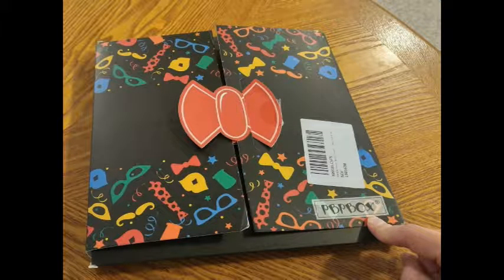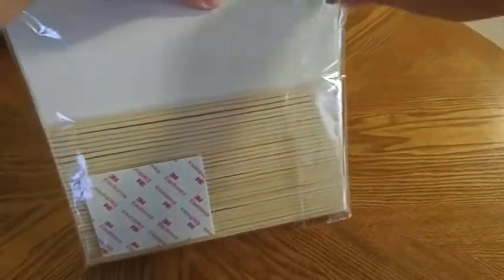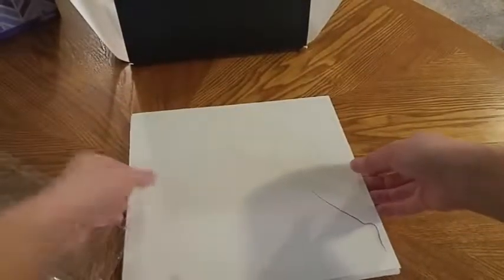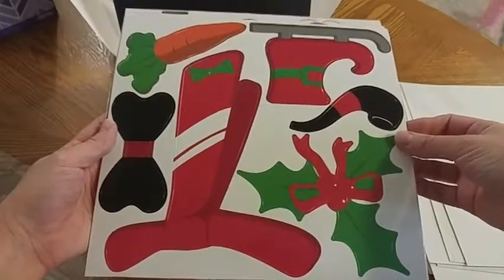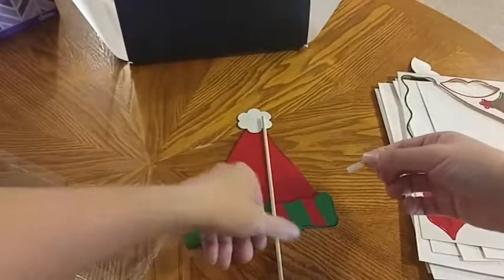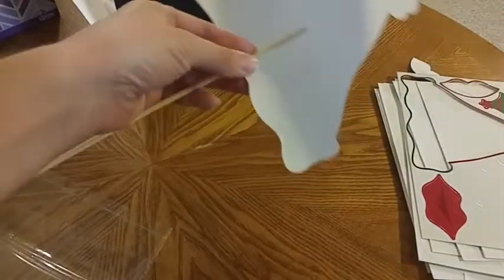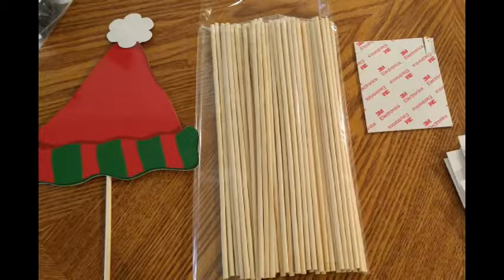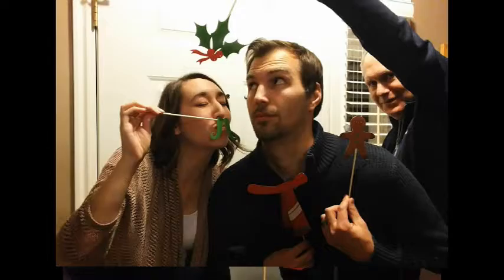PBPBOX Photo Booth Props Christmas Decoration 62 Piece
To View or Purchase Product

These Christmas themed photo booth props are perfect for your holiday parties and are great for people of all ages. The package comes with several cards that you punch the props out of and sticks for applying them to. It comes with the exact number of sticks that you need but with more 3M strips than are required- I like to have some extra just in case so this is nice. Putting these all together does take some time so don’t expect to just pull these out and use immediately. You punch out the prop from the page, stick the thin 3M strip onto the stick and then apply to the prop. It is simple and easy- there are just a lot of props to put together!

Grab a camera and some friends and take some fun Christmas-themed pictures! I used these are my Thanksgiving get-together with my family and we had a lot of fun with it. I think the adults even enjoyed it more than the kids!